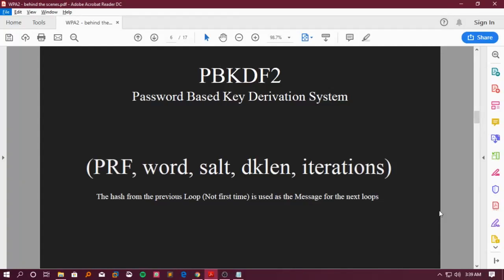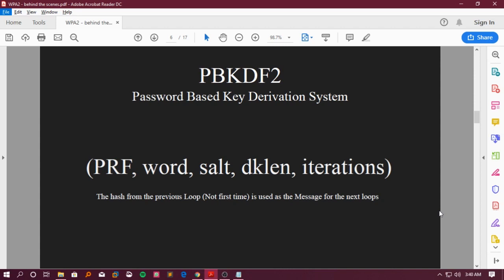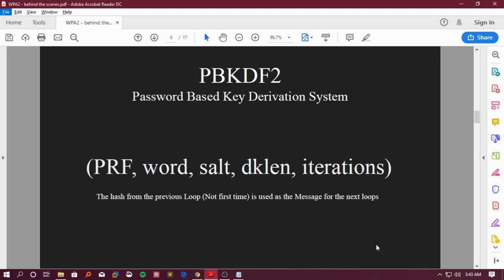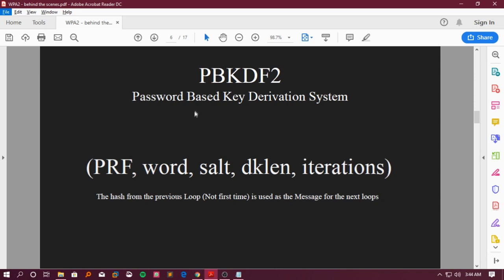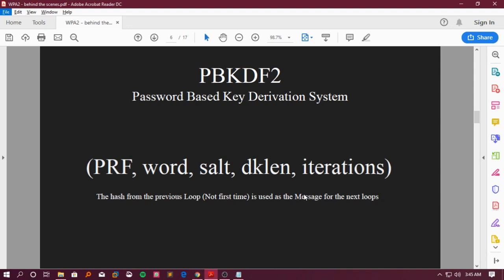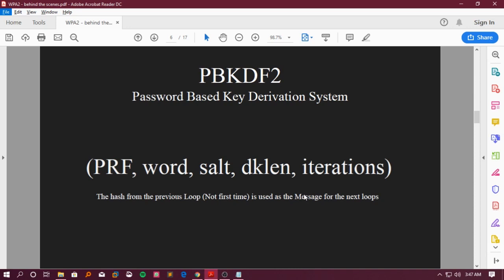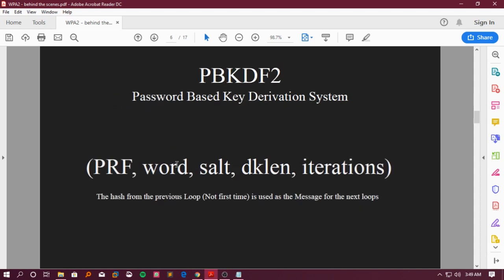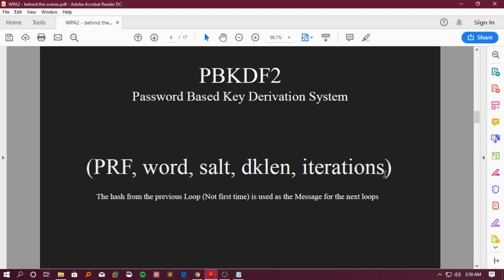Part 5 WiFi Hacking (WPA2) Advanced Explanations PBKDF2